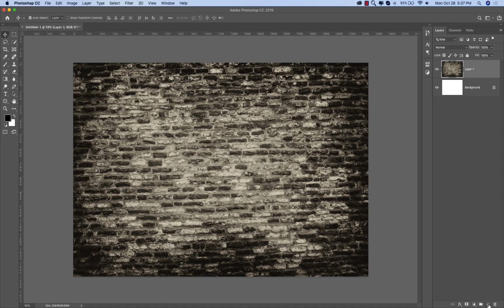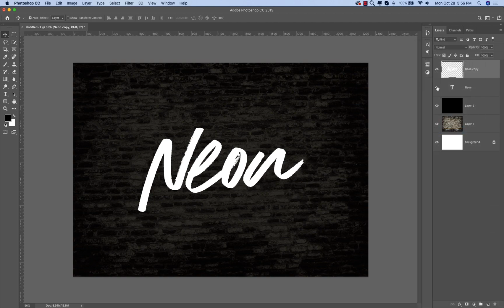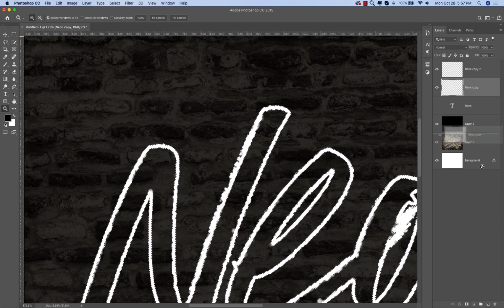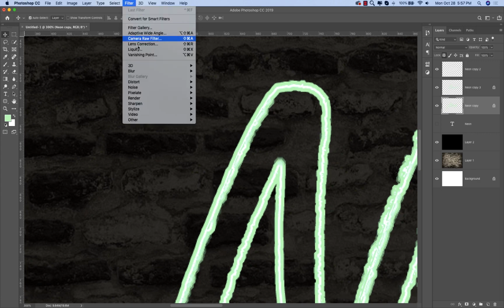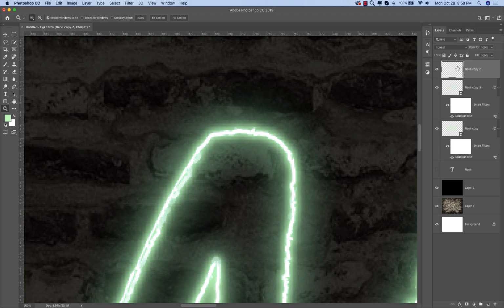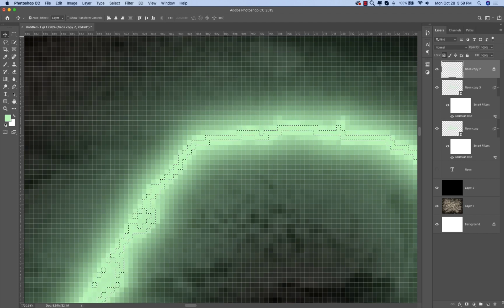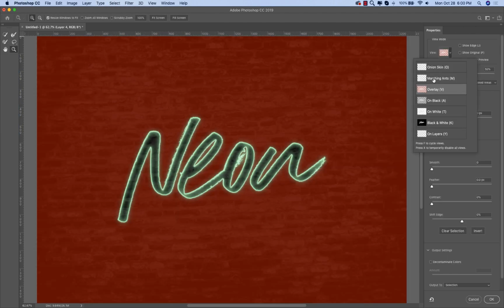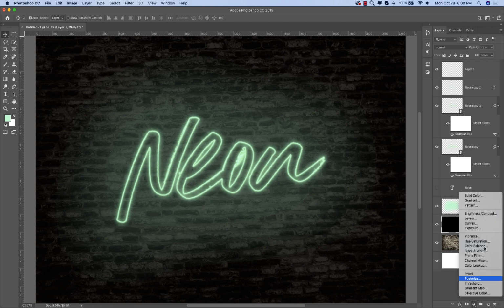Adobe Photoshop Tutorial | Neon Text Effect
in this tutorial, we will learn the neon text effect in photoshop.